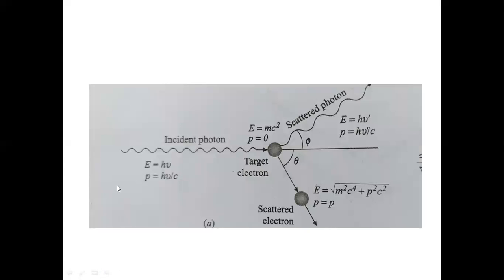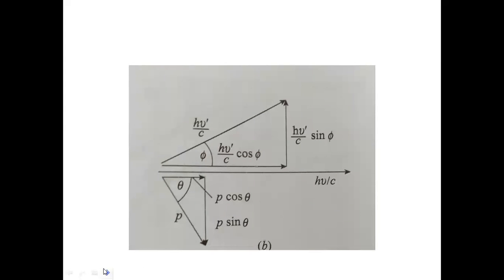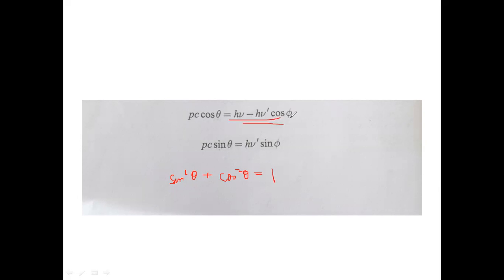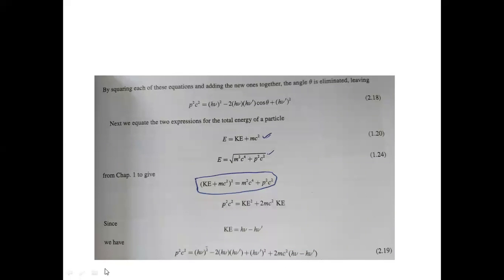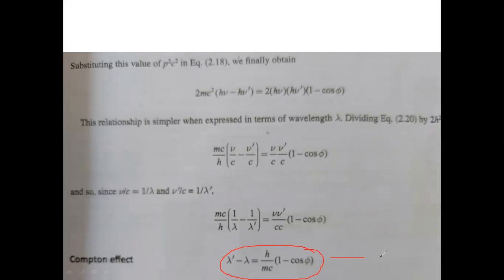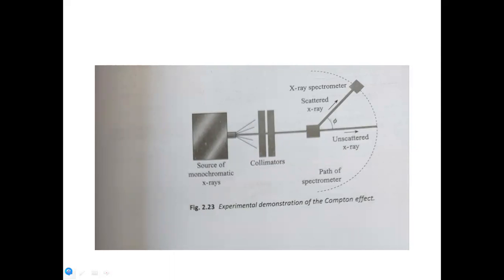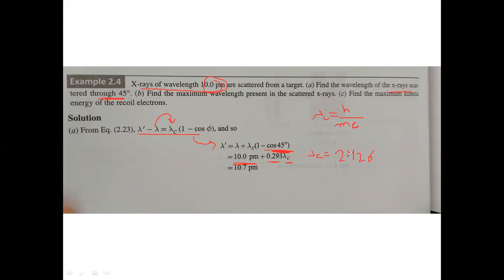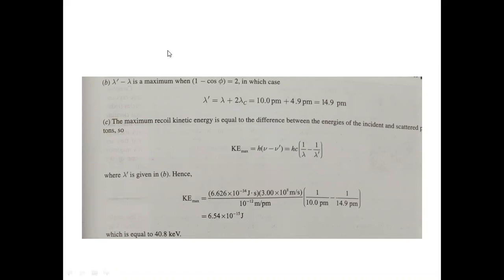Compton effect 20BME0283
physics lecture on Compton Effect
Pictures are taken from the book : Concepts of Modern Physics by Arthur Beiser , Shobhit Mahajan, S Rai Choudhary